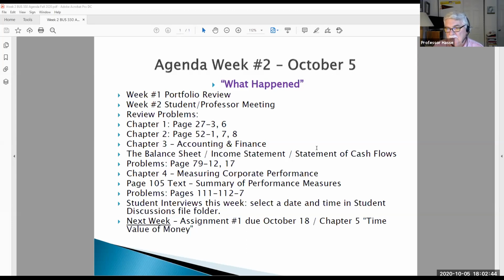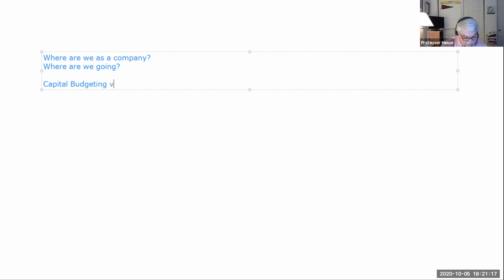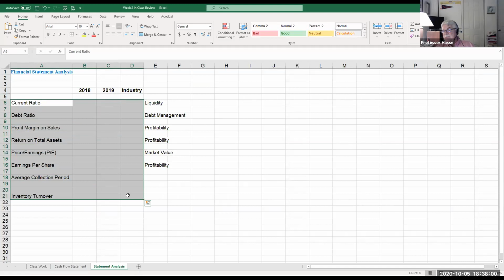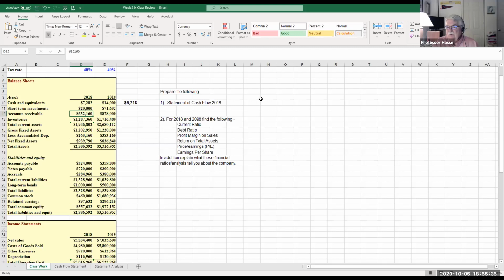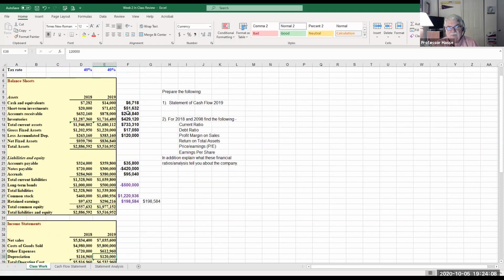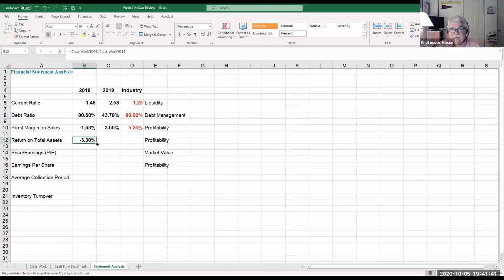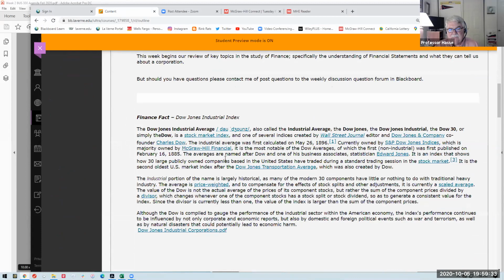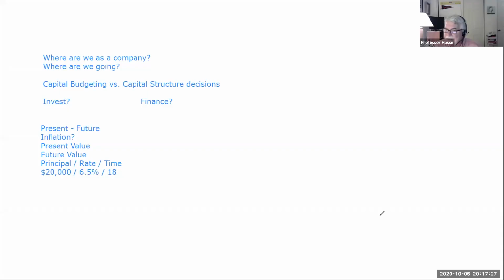BUS 330 Monday Week 2 October 5 Class Recording